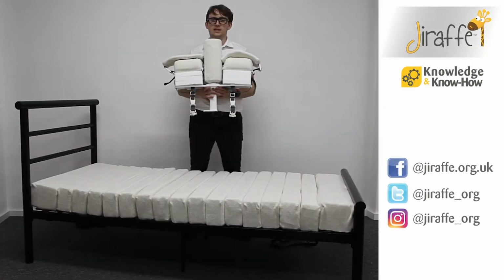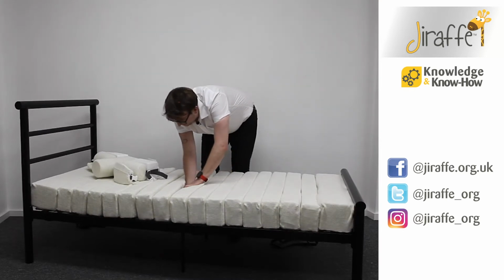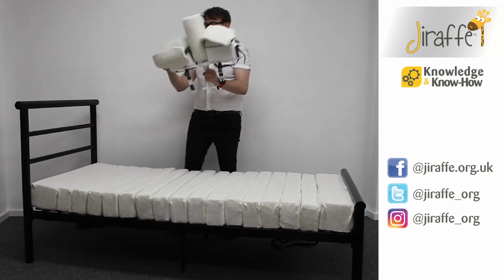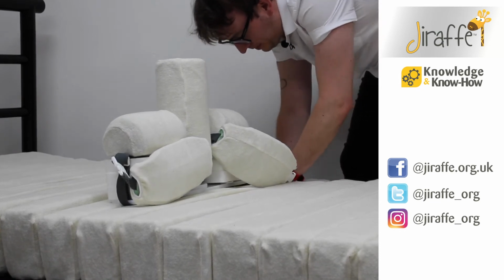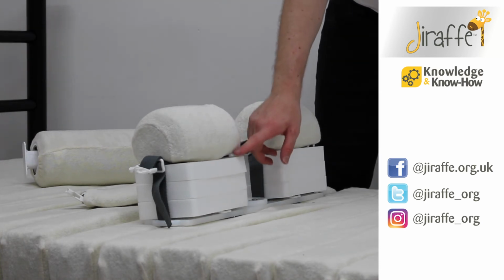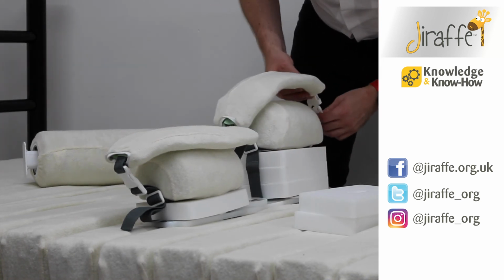Jenx Dreama - Fitting the T-roll positioning block - Jiraffe Knowledge & Know-How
Instructional video to demonstrate how to attach the T-roll positioning block to the Dreama™ base.

The Dreama™ system from Jenx is a key part of any 24hr postural management programme.

Recognising that abnormal and posturally destructive tone is present 24/7, the Dreama system follows on from support offered by conventional positioning.  Utilising a variety of available support pads, the system can be configured to support even the most complex of postures.

Supporting at risk limbs and reducing tonal spasms, the Dreama™ contributes towards more recuperative periods of rest, which in turn has a positive contribution towards minimising the risk of muscular skeletal deformity.  Dreama™ can be used as a preventative system or to reduce the risk of further postural deterioration, and is therefore appropriate for any age.

Users who may benefit from Dreama™ include those with the following medical conditions: Cerebral Palsy, Muscular Dystrophy, Spinal Muscular Atrophy, Arthrogryposis, Rheumatoid Arthritis and associated conditions, Post-trauma, Post-surgery, Spina Bifida and Scoliosis.